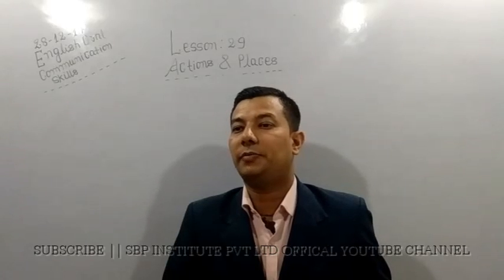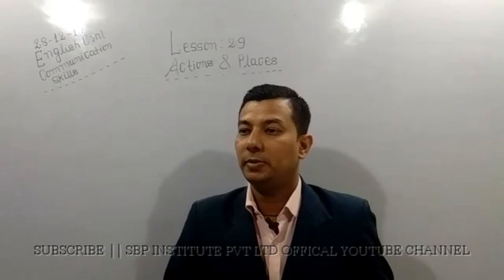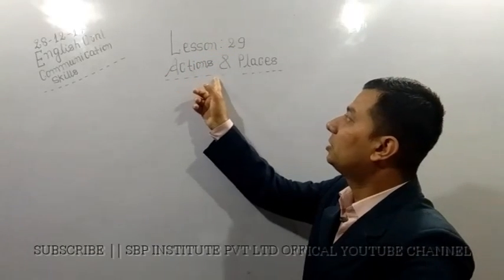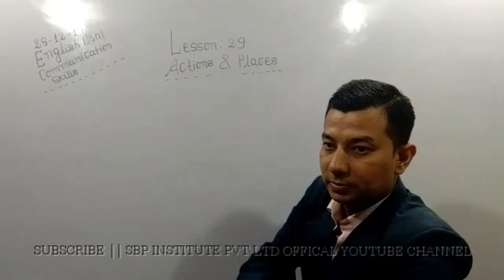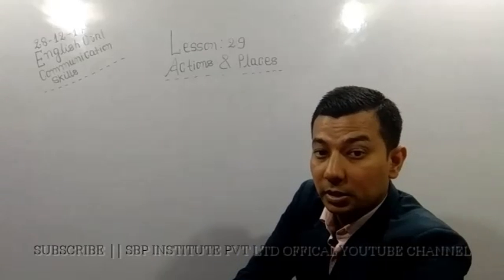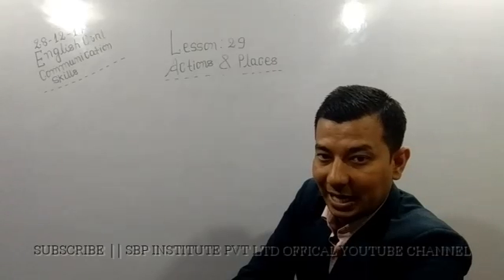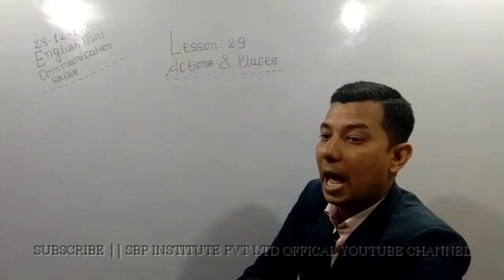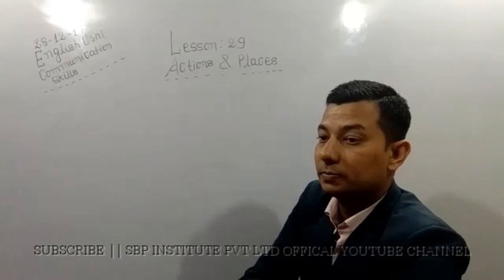BECOME A FLUENT ENGLISH SPEAKER WITH DIWAKAR SIR || Topic- Action & Places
ABOUT:-SBP INSTITUTE PVT LTD
SBP in an ISO 9001:2008 certified institute which is dedicated to the serious aspirants.  It was established in 2003 with the aim of preparing a candidate for defence forces. SBP is one of the best & top defence coaching institute for NDA, CDS, OTA, AFCAT, NAVY, ARMY, AIR FORCE, TA, exams and SSB training & interviews in Delhi, India. We provide best defence coaching, Psych Tests and SSB Interview Tips. We also provide coaching for many other competitive exams like DELHI, POLICE, CAPF, CPO, (SSB, BSF, CRPF, ITBP, CISF) and CAPF (Assistant Commandant).

FOR OFFLINE CLASSES ::
Head Office:
SBP INSTITUTE PVT LTD
L – 323 Street No.7, Mahipalpur Extn.
Near V2 Mall, New Delhi – 110037